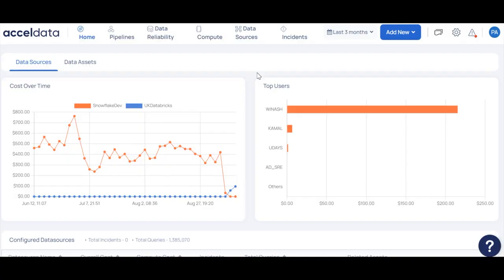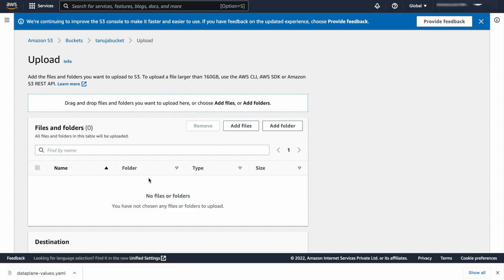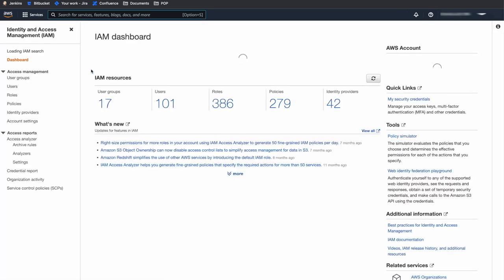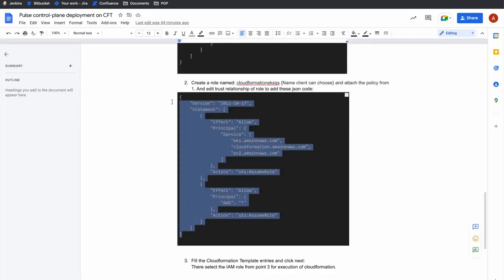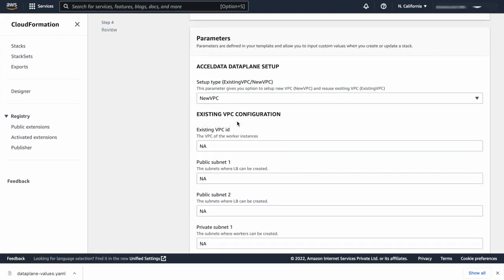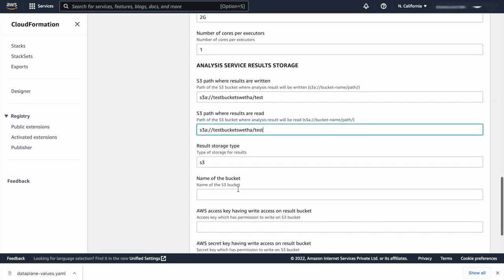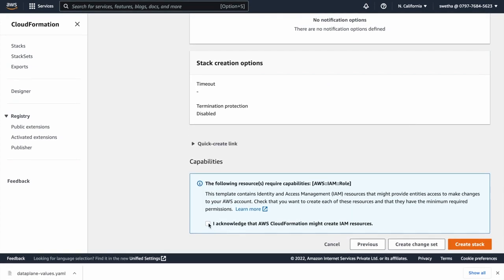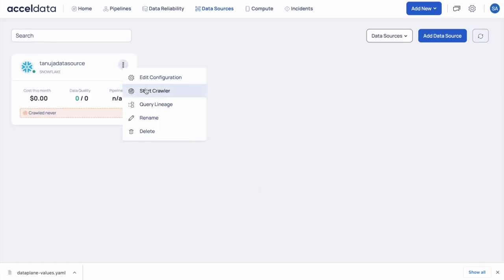Install Dataplane on AWS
This video will walk you through the process of setting up a dataplane on AWS. The data plane allows you to leverage the data reliability capability in ADOC.

Time Stamps
Introduction: (0:00)
Initial setup: (0:26)
Upload .yaml file: (1:01)
Create a role and policy: (1:28)
Create Stack: (2:53)
Test Data Source Connection: (5:00)